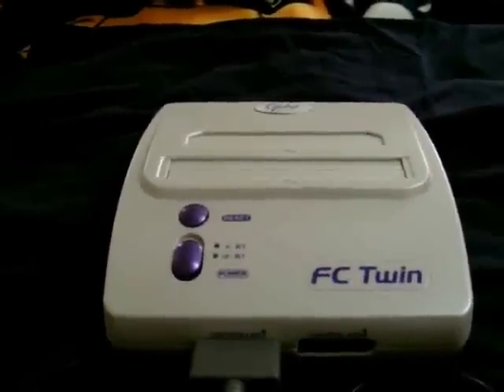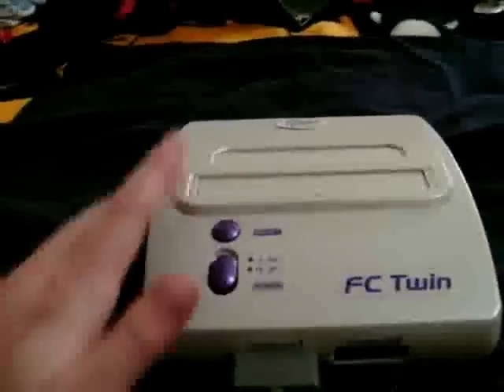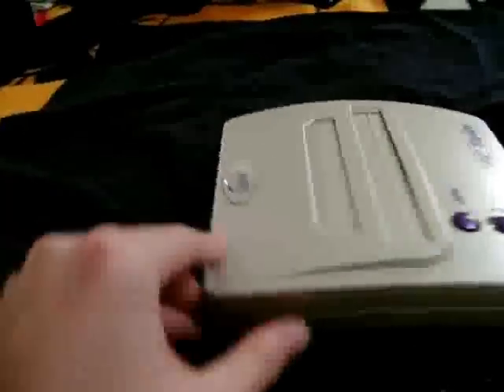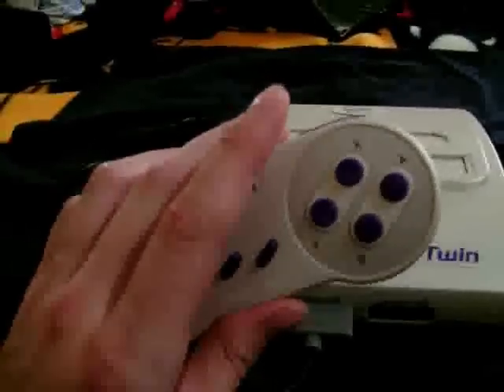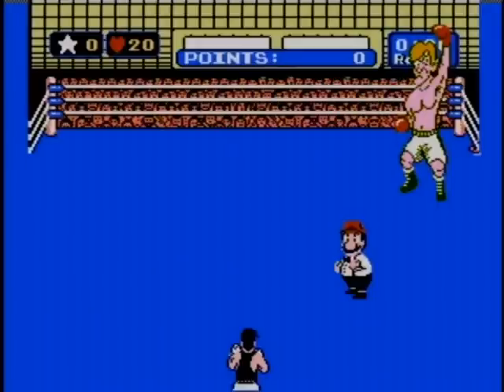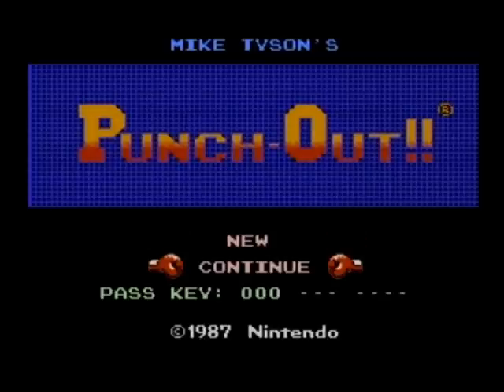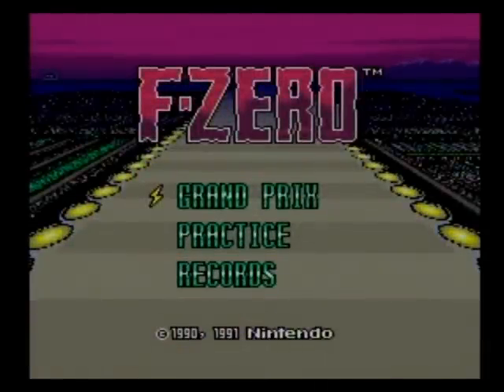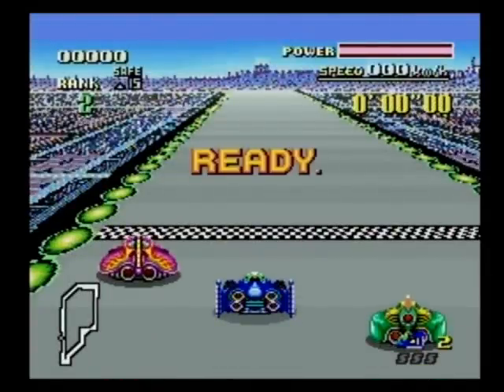FC Twin Review by CGV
Review of the latest model FC Twin. NES sound and colour issues have been fixed from what I can tell. Unfortunately, I don't have a Castlevania 3 cart to test so I'm not sure if that game works yet or not.